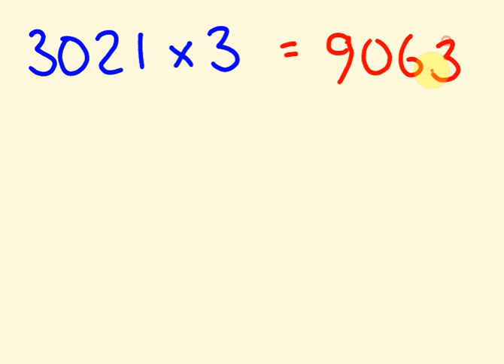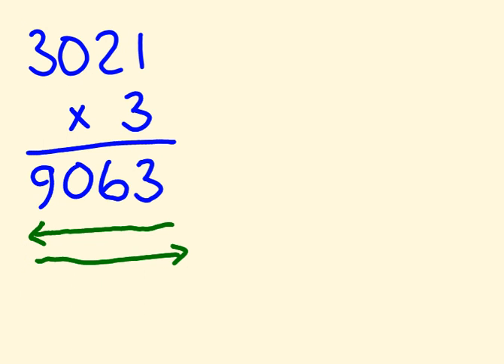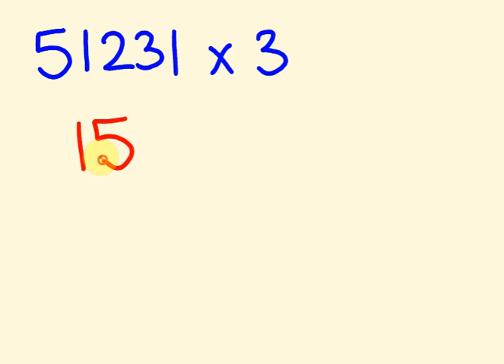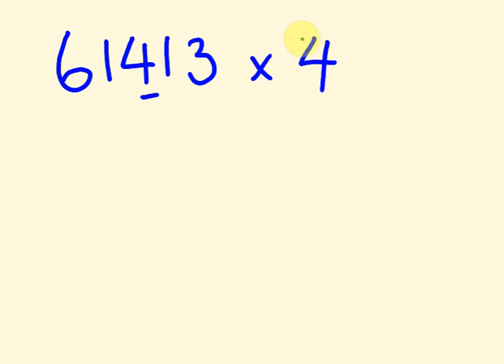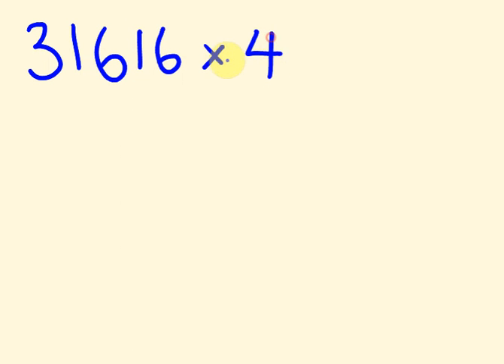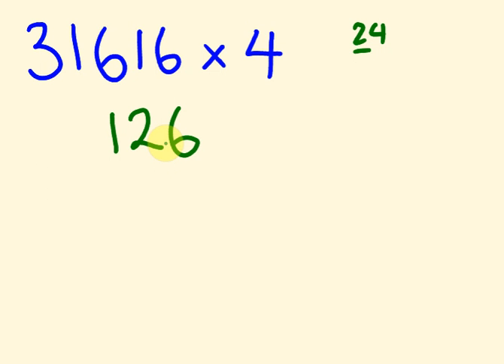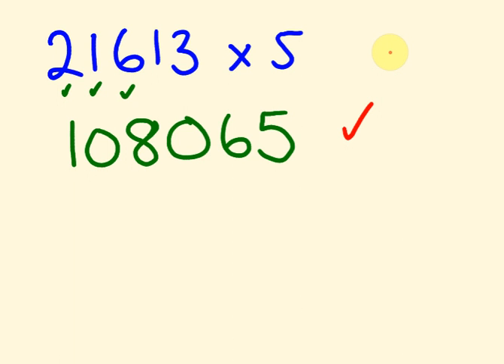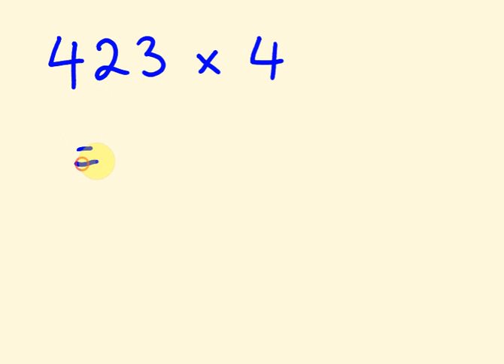Mental Math Tricks - How to multiply in your head!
How can you multiply in your head?  Mental maths is easy - using this trick to reprogram your brain to multiply quickly and easily.  This lesson shows you tips on how to multiply faster than ever!